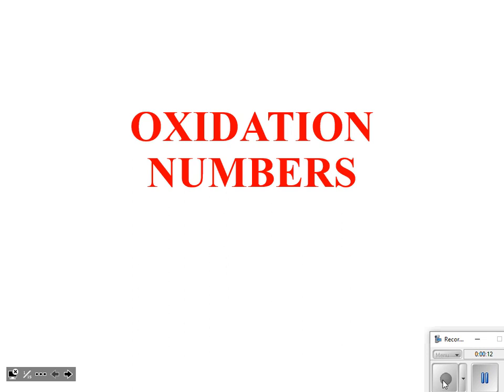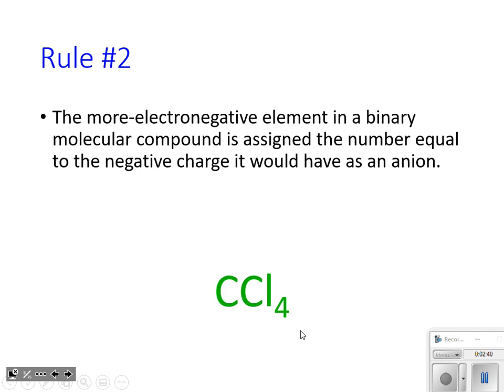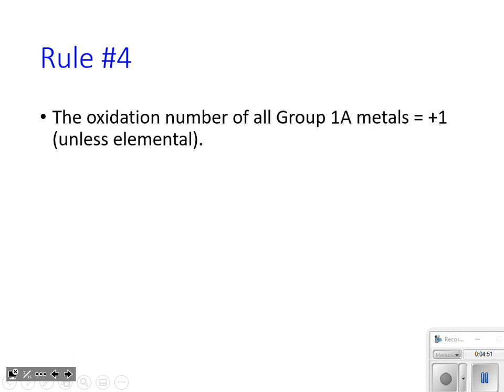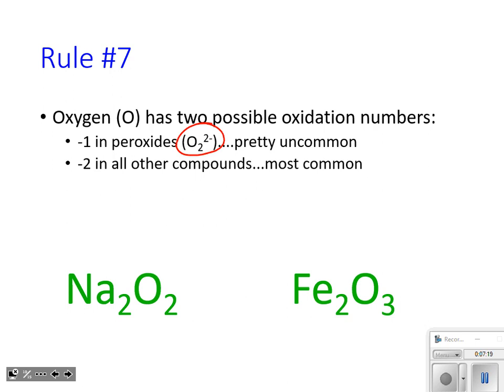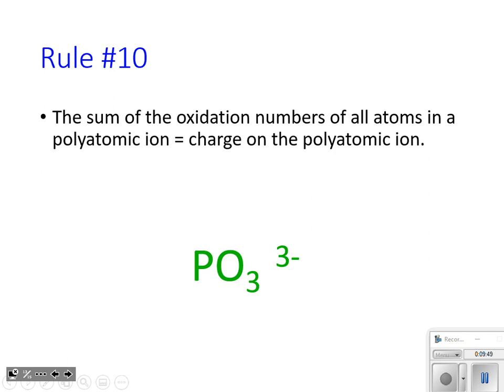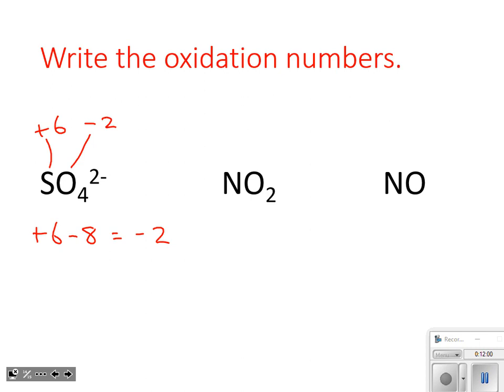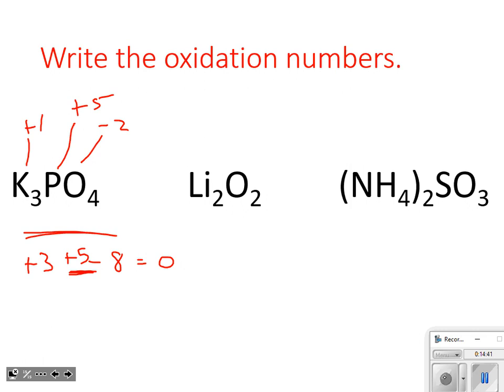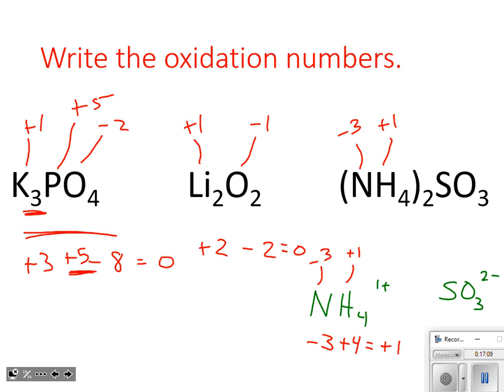Review Notes Oxidation Numbers 2020